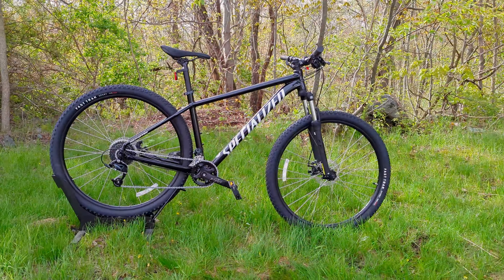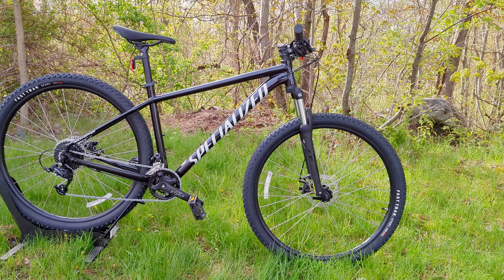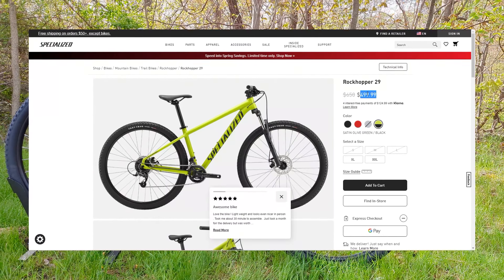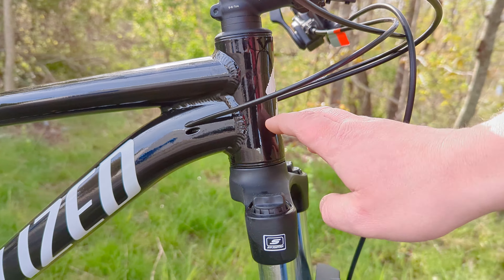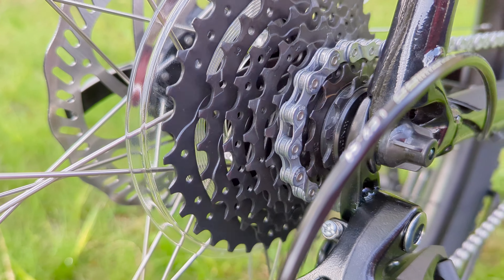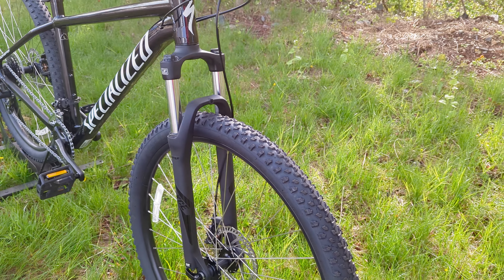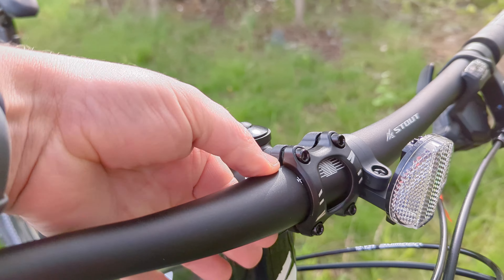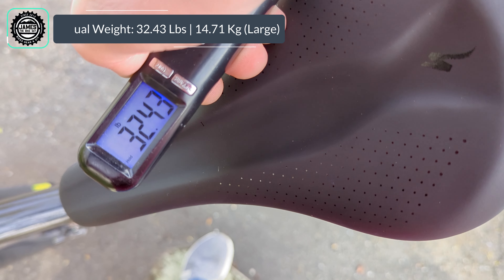The Specialized Rockhopper just got more compelling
Did this change make the Specialized Rockhopper 29er more compelling?

The Gear I use:
Sony ZV-1 Camera (Tutorial Videos)
Insta360 X2 Camera (Drone-like Shots)
Rode Wireless Go Microphone (Sound Quality)
Bike Scale (Bike Scale)
Accurate Escali Scale (Parts Scale)

0:00 Introduction
0:38 Specialized Rockhopper 29
1:51 Lower price = better?
2:20 Alloy frame & features
3:24 29er vs 27.5
3:45 Drivetrain
4:57 Rockhopper vs. Sirrus X
5:26 Front Suspension
6:07 Handlebar, Stem & Seat
7:06 Weight